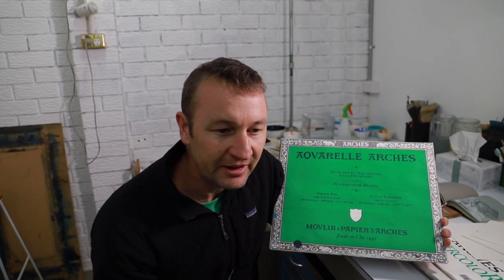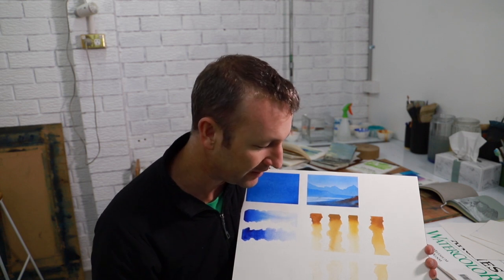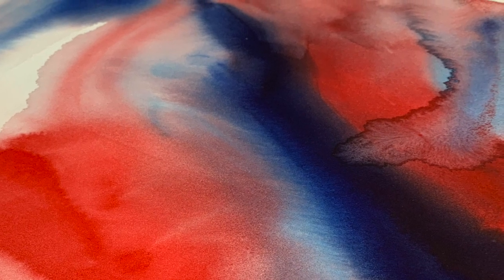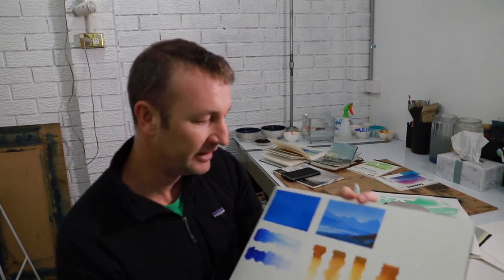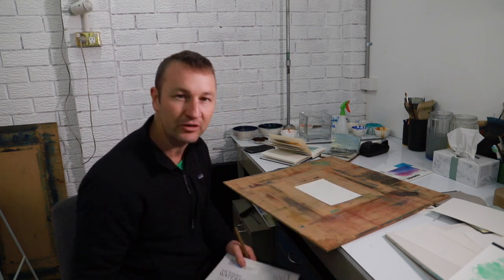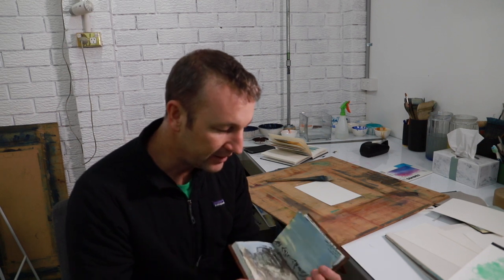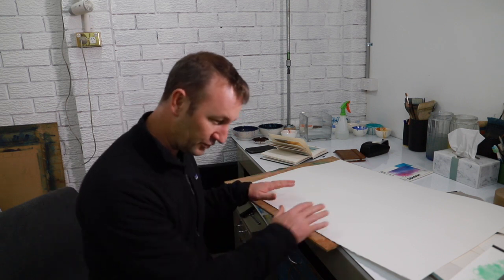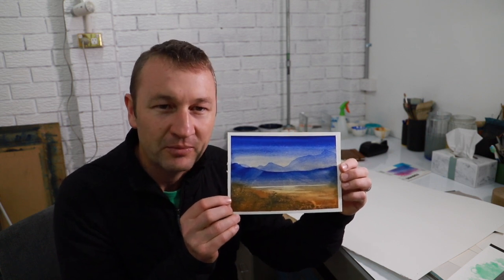Watercolor Paper Explained (2019)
Watercolor Paper Explained (2019). Today I talk about watercolor pads, blocks and full sheets. What I generally use and why. I also let you know where I get my watercolor paper for over 60% less. If you have any questions that I can help you with let me know in the comments below and watch to the end to find out how you can win a free original painting.

Paints
Winsor and Newton Artist Quality Tubes:

Iphone x

Tripod amazon

Video Editing - Final Cut Pro X

Reflector 3 software so I can see what is on my iphone screen

Galvanised Steel for the overhead rig from bunnings